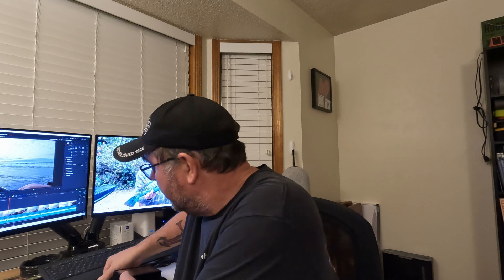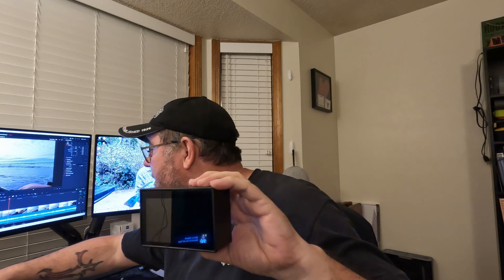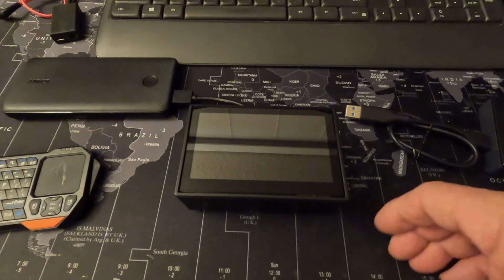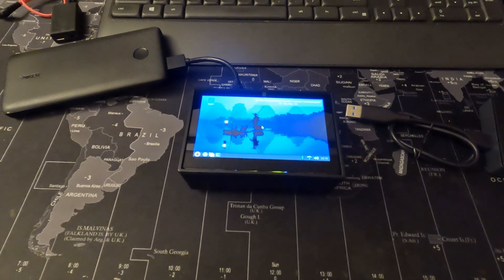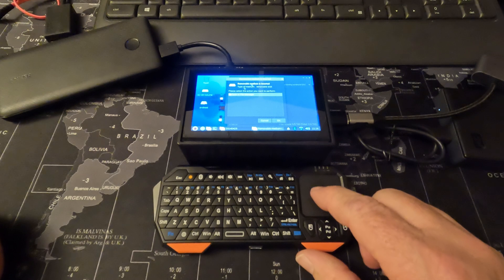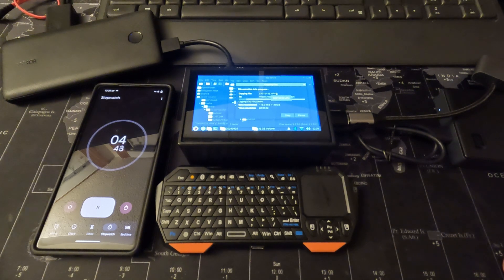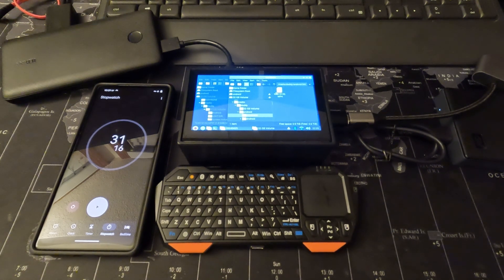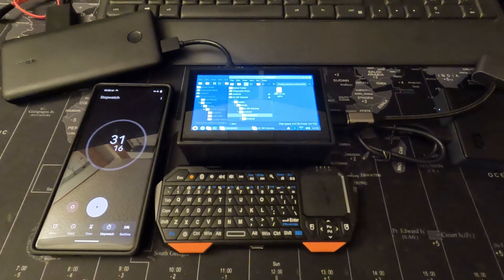I Built a Small Cheap Computer to Transfer my Videos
My current solution to transferring my videos to a larger drive works and is very inexpensive.

I used the parts below. Make this device at your own risk.

Raspberry Pi 4B 8GB

Case with Touchscreen (there are no instructions with this)

20W Power Supply

Heat sinks

30mm Fan
Amazon has a lot of inexpensive 30mm fans